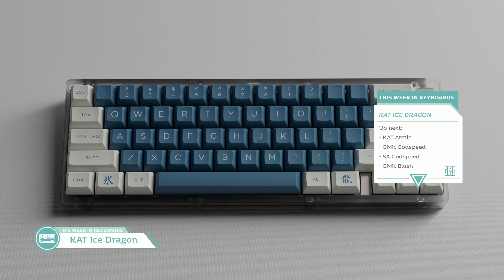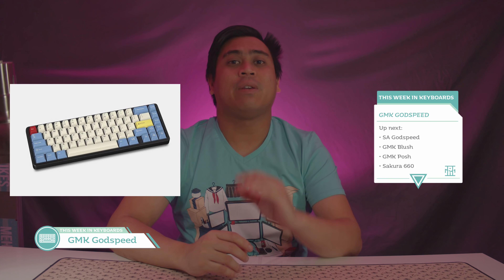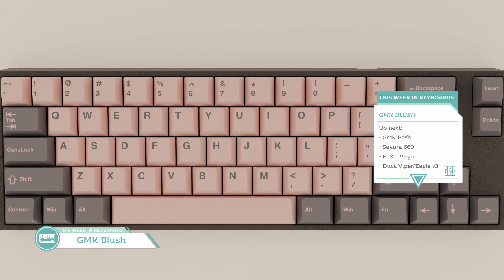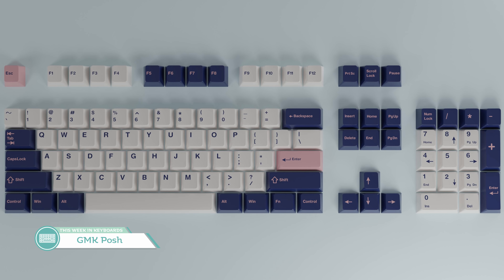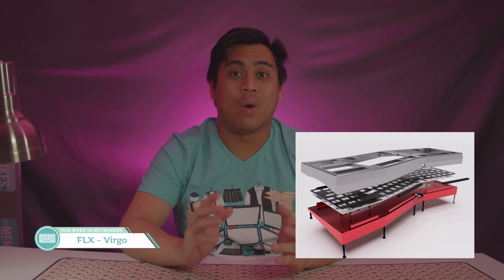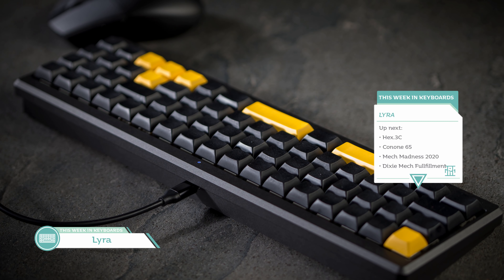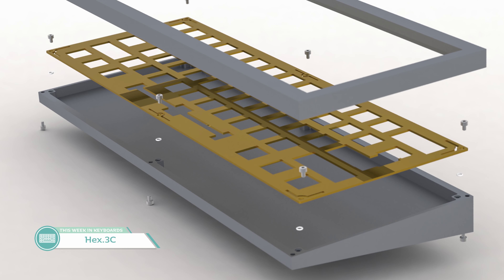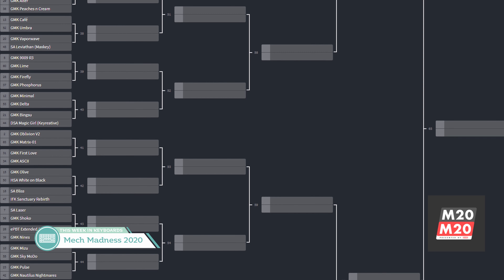This Week in Keyboards: Mech Madness, Edgy Keyboards, and a Hero Emerges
Other:
Mech Madness 2020